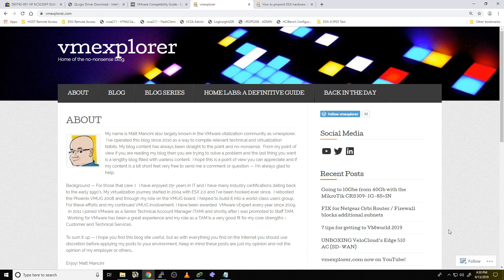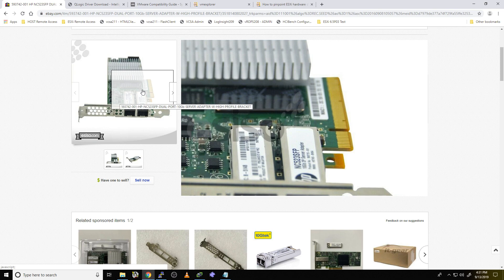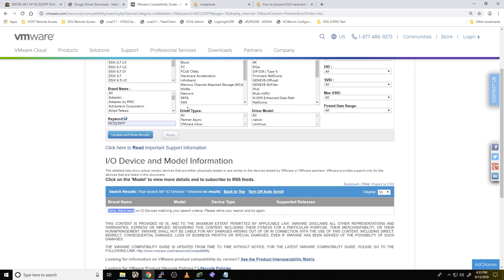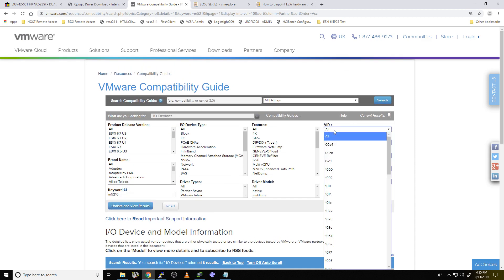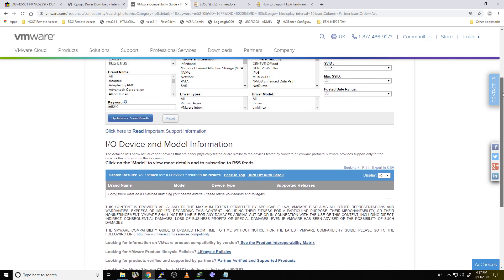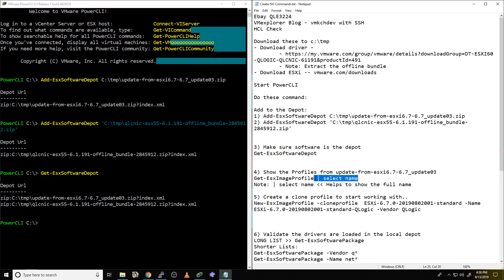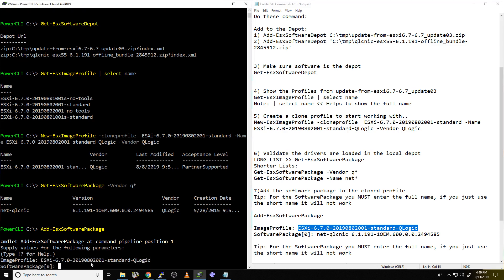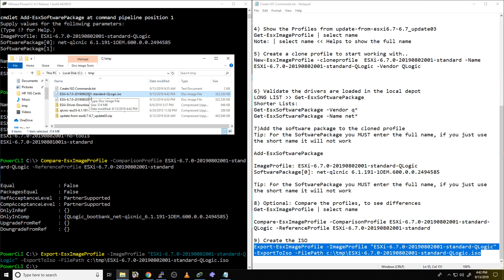Create an ESXi installation ISO with custom drivers in 9 easy steps!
** Update 03/06/2020 - Though I had good luck with the HP 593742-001 NC523SFP DUAL PORT SFP+ 10Gb card in my Gen 4 Home Lab, I found it faulty when running in my Gen 5 Home Lab.  Could be I was using a PCIe x4 slot in Gen 4, or it could be the card runs to hot to touch.  For now this card was removed from VMware HCL, HP has advisories out about it, and after doing some poking around there seem to be lots of issues with it.  Again - Any products I blog about may or may not work - YOU ultimately assume all risk **

One of the challenges in running a VMware based home lab is the ability to work with old / inexpensive hardware but run latest software.  Its a balance that is sometimes frustrating, but when it works it is very rewarding.  Most recently I decided to move to 10Gbe from my InfiniBand 40Gb network.  Part of this transition was to create an ESXi ISO with the latest build (6.7U3) and appropriate network card drivers.  In this video blog post I'll show 9 easy steps to create your own customized ESXi ISO.